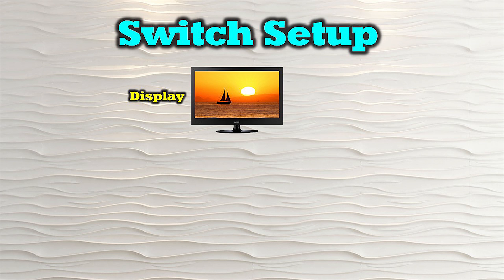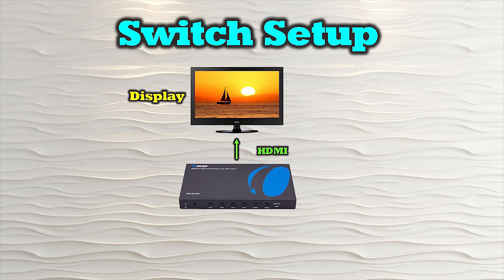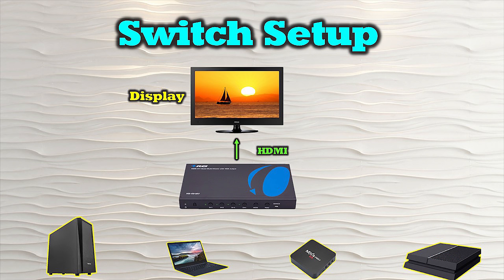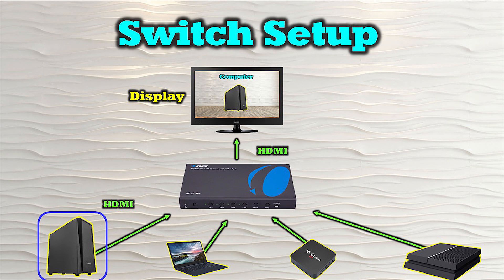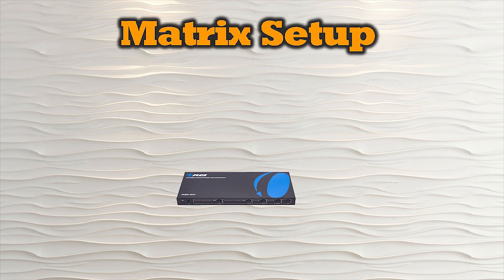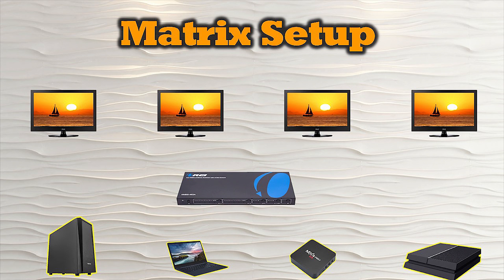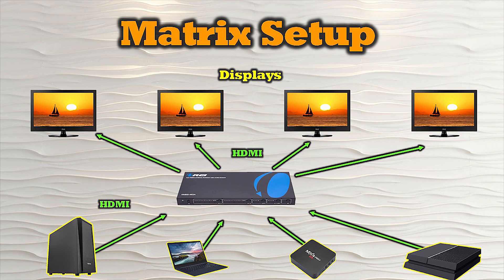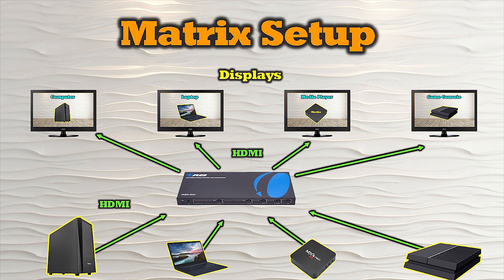HDMI Matrix vs HDMI Switch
It can get confusing when you looking for a HDMI solution. Do you need a HDMI Splitter, or HDMI Switcher or even a HDMI Matrix. In this video we will try help clear the confusion between HDMI Switcher and a HDMI Matrix.

HDMI switches, HDMI splitters and also HDMI matrixes are known as HDMI distribution equipment as they route HDMI signals in various ways.